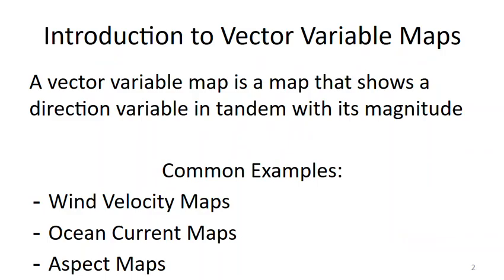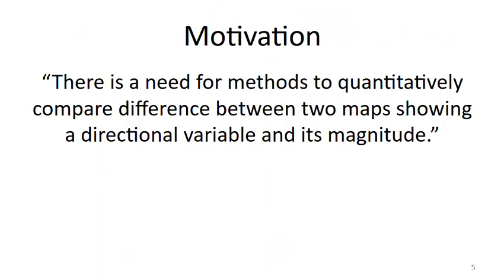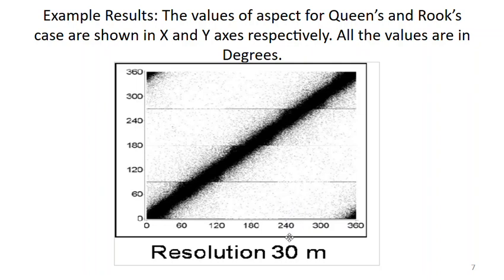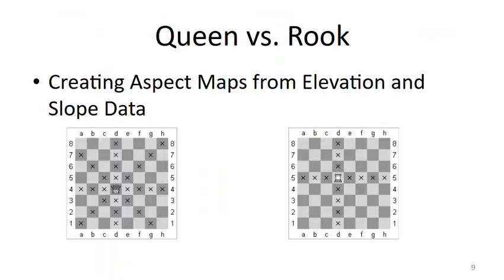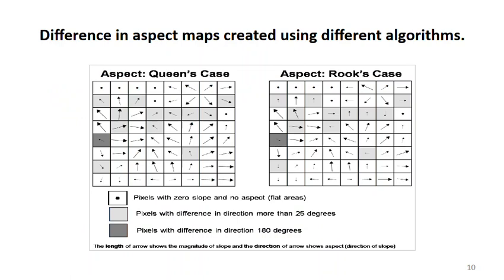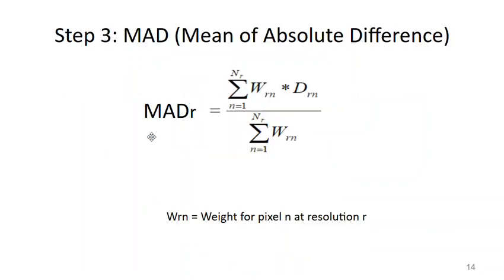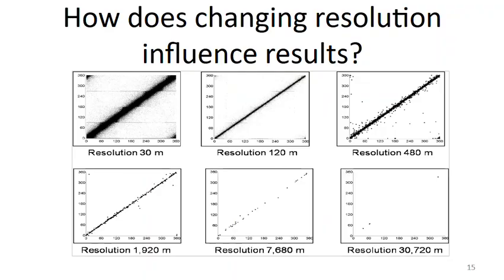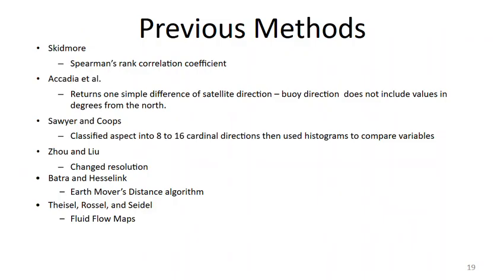Methods to Compare Raster Maps that show a Vector Variable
The research done in this study was conducted by Dr. Rahul Rakshit and Dr. and Professor, Gil Pontius.  Special thanks to the National Science Foundation who supported this work with the Long Term Ecological Research grant and the Coupled Natural Human Systems grant.